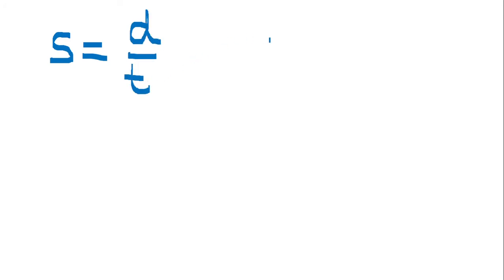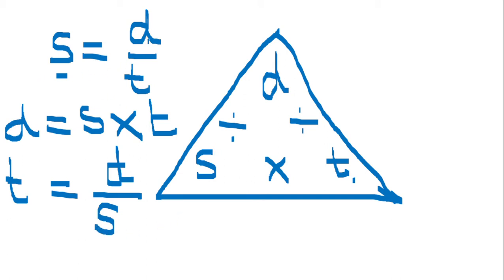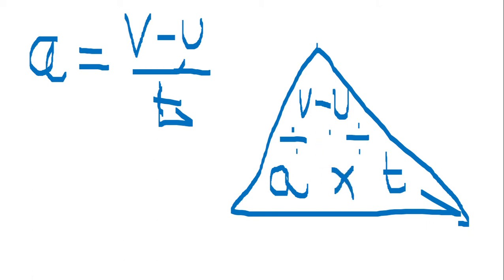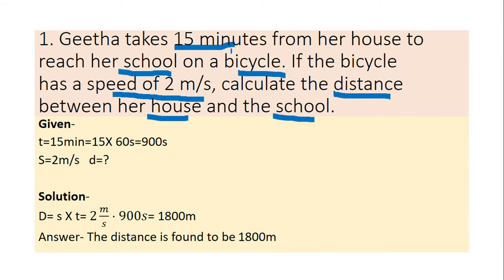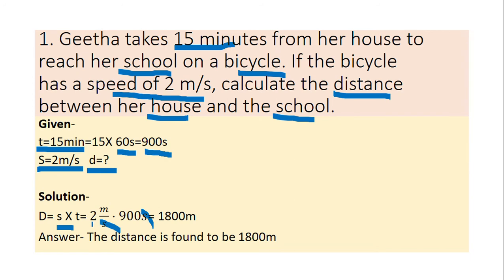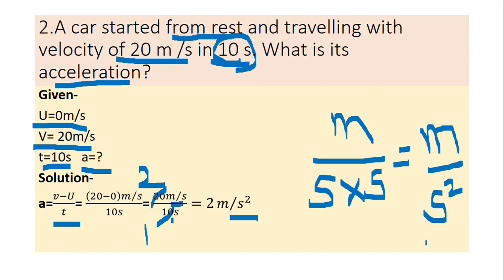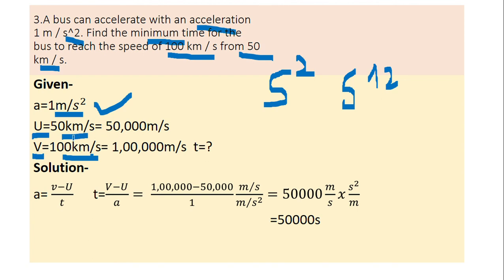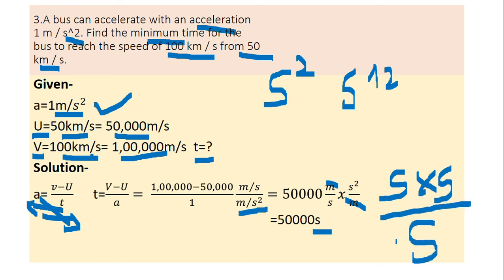Solving problems in the lesson Force and Motion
Recall of the formulae in the lesson and to solve problems